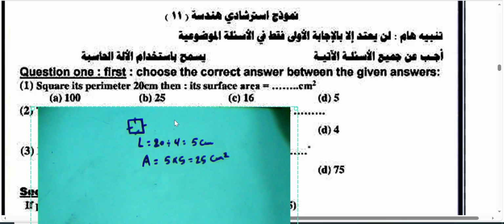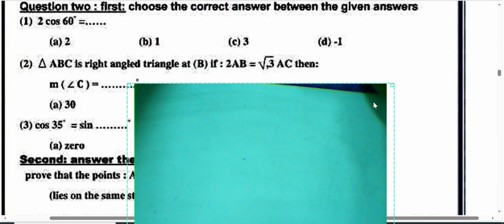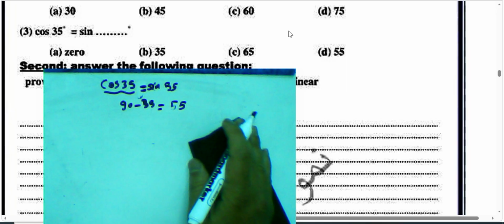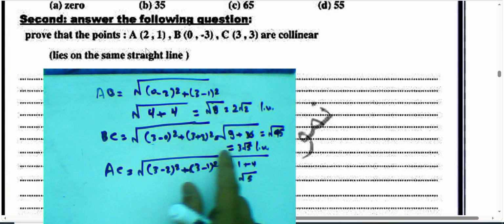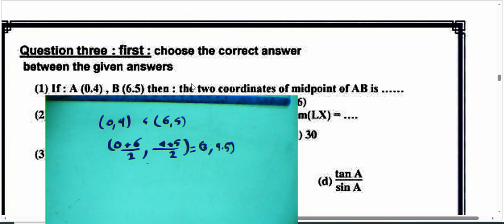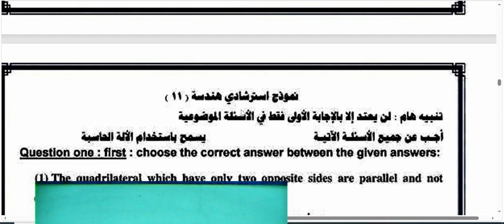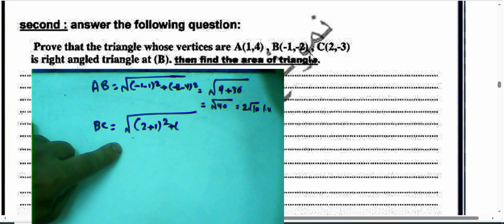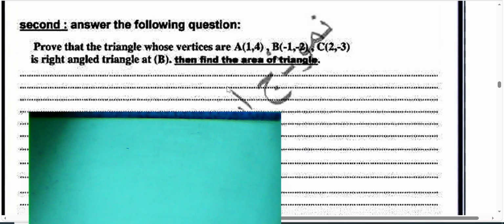🔥 حل النموذج الاسترشادي الأول geometric 🔴Math ثالثة إعدادي 2026 | نماذج الوزارة المعتمدة | شرح قوي 💯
🔥 حل النموذج الاسترشادي الأول هندسة Math ثالثة إعدادي 2026 | نماذج الوزارة المعتمدة | شرح قوي وسهل 💯📐نعم، عنوان الفيديو يمكن يكون بهذا الشكل القوي:

🔥 حل النموذج الاسترشادي الأول هندسة Math ثالثة إعدادي 2026 | نماذج الوزارة المعتمدة | شرح قوي وسهل 💯📐

وهذا وصف (تفاصيل) مناسب للفيديو:

📚 حل النموذج الاسترشادي الأول هندسة Math للصف الثالث الإعدادي 2026
✅ نماذج الوزارة المعتمدة
✅ شرح خطوة بخطوة بطريقة سهلة وبسيطة
✅ مراجعة قوية على أهم أفكار الهندسة قبل الامتحان
🎯 مناسب لطلاب ثالثة إعدادي والاستعداد النهائي للامتحان.

والنماذج الاسترشادية للإعدادية 2026 متاحة بالفعل من الوزارة ومصادر تعليمية مختلفة للتدريب على شكل الامتحان.

إذا تريد  أجهزها الآن.صورة غلاف قوية لهذا العنوان مع صورتك